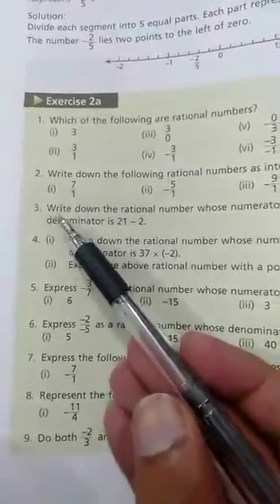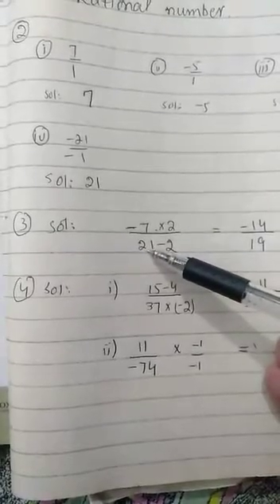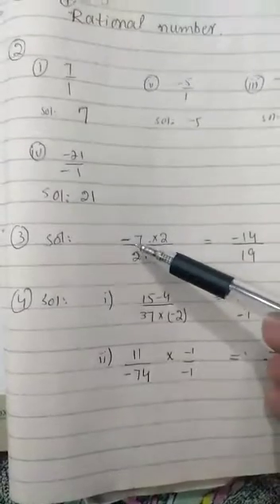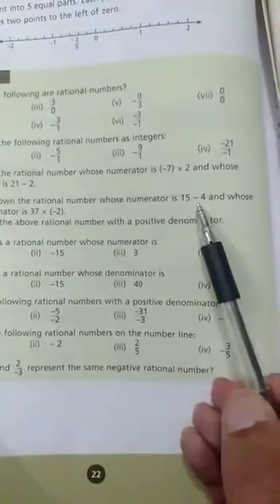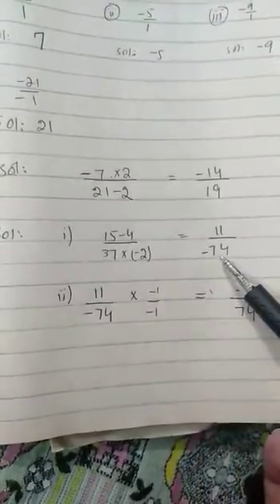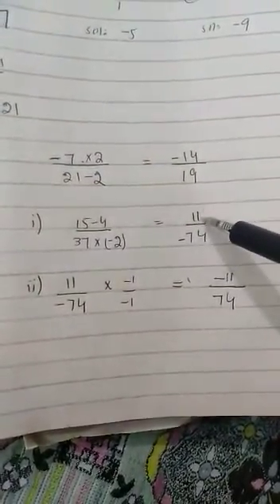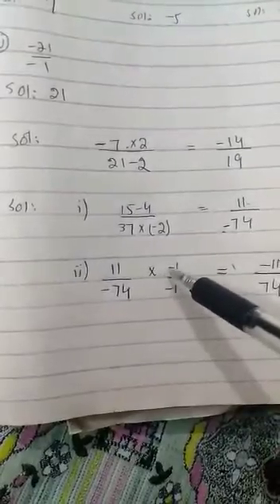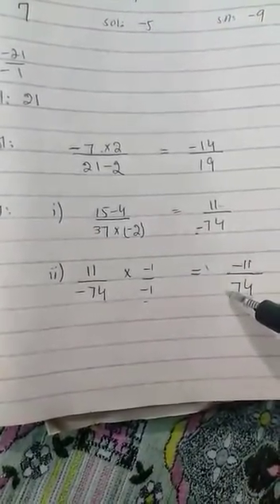Online Mathematics Lecture... Grade9...unit 2